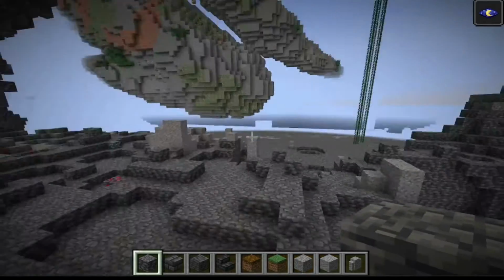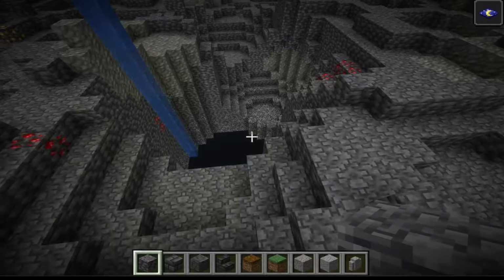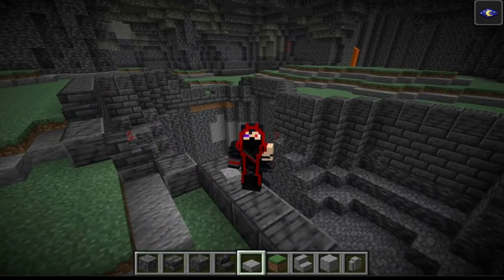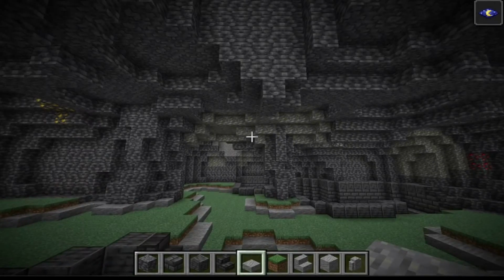Beginning the bamboo cave! StructureCraft CityBuilder Ep. 25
Welcome viewers!
In this episode we continue working on the gigantic cave system build!

(Links to playlists below)

Sometimes I collaborate with others in videos, and if you are looking for similar content to my own, please check out their channels:

As always, hope you enjoyed the video and please turn on that bell to get notified when a new video drops!